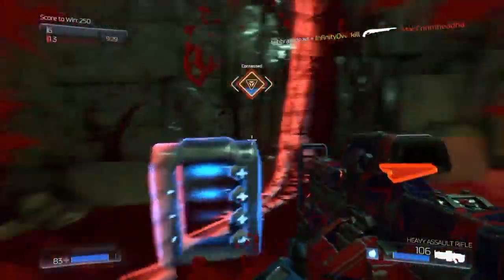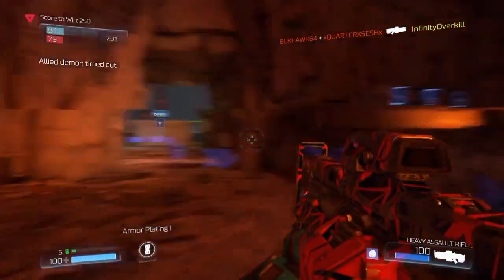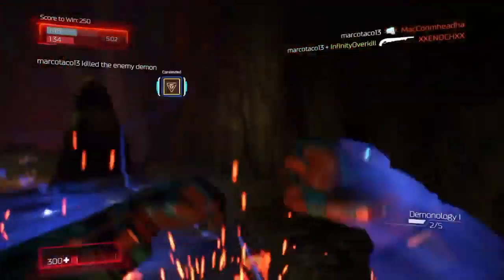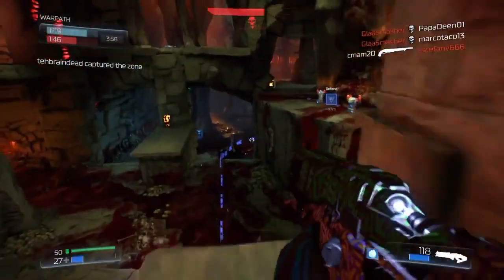BLOOD, GUTS, AND FUN!!! | DOOM - Multiplayer Beta Gameplay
InfinityOverkill enters the world of DOOM to bring some awesome gameplay from the new DOOM Multiplayer Beta. Enjoy!!!